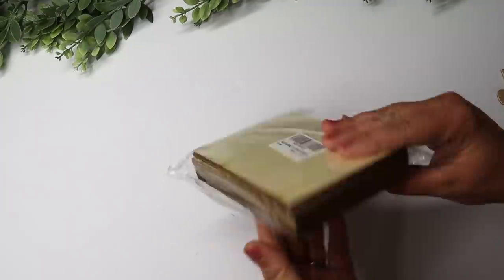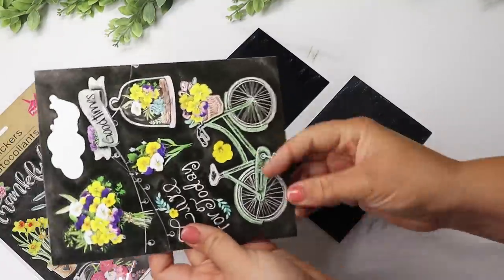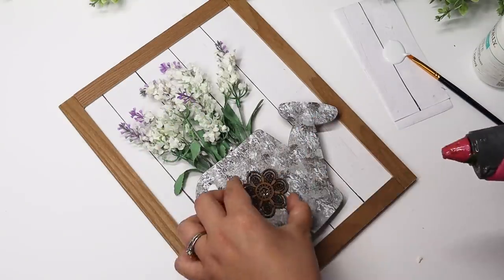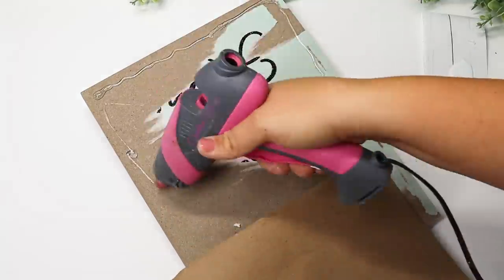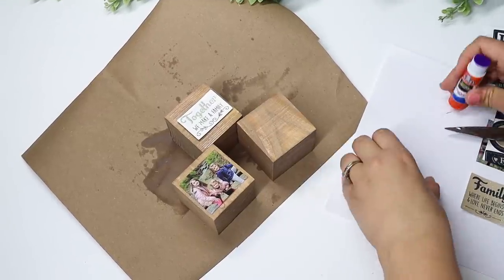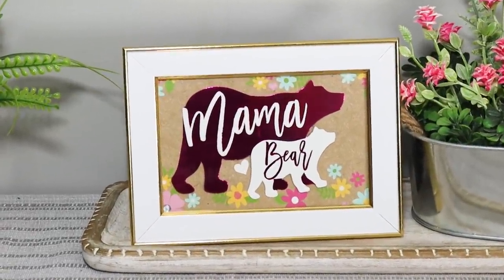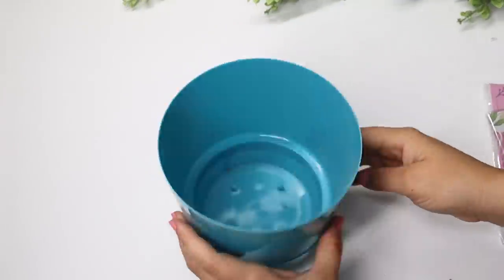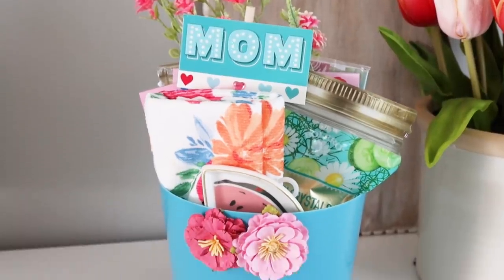DIY MOTHER'S DAY GIFTS (Easy but Impressive!) | 10 Dollar Tree DIY Mother's Day Gift Ideas 2021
Introducing the KBK Shirt Club! Monthly surprise t-shirts designed by me!

Today I am creating some beautiful high-end Dollar Tree DIY Mother's DAY Gifts! These are easy DIY projects you can make at home, but will still be nice practical gifts to give that special lady in your life!

  What I use to film